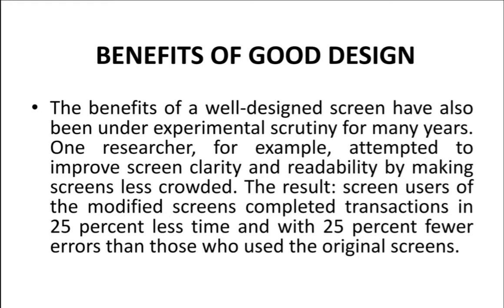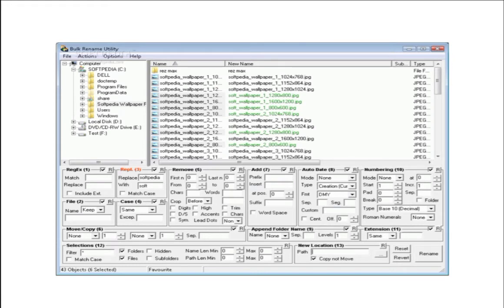BENEFITS AND IMPORTANCE OF GOOD USER INTERFACE DESIGN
This video explains importance and advantages of good interface design